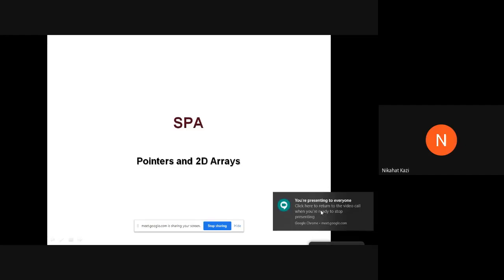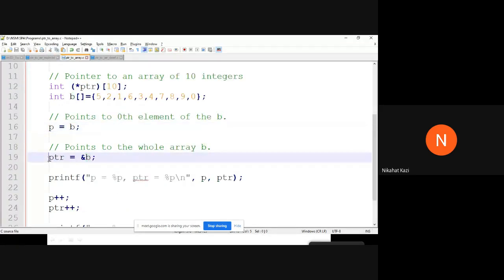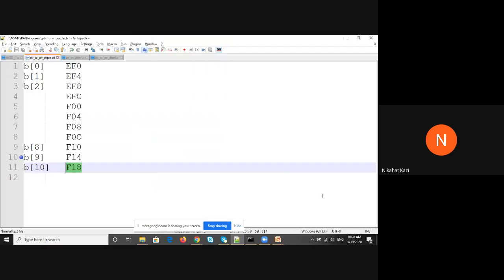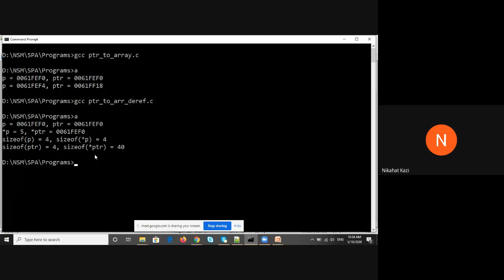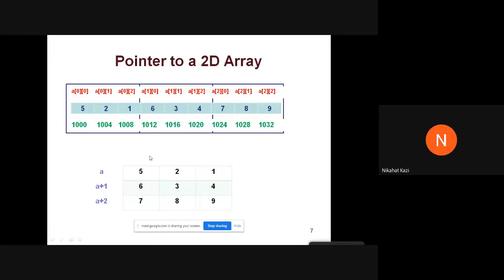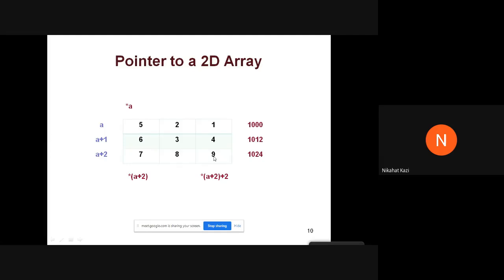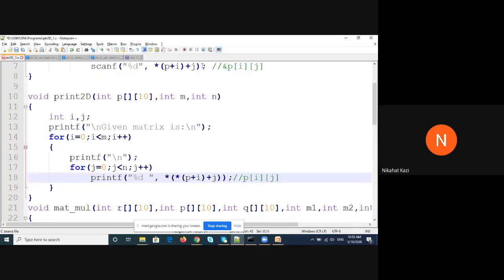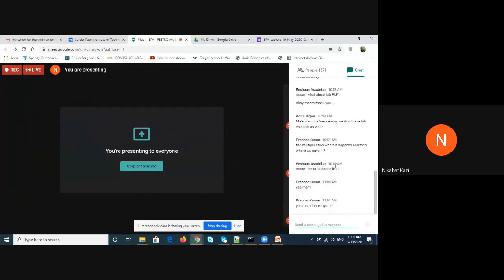C Pointers and 2D Arrays